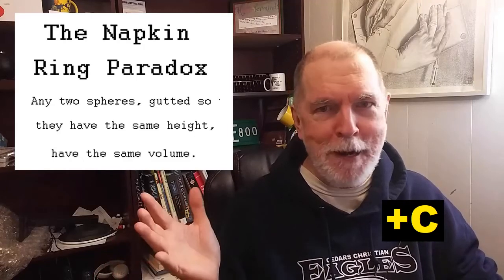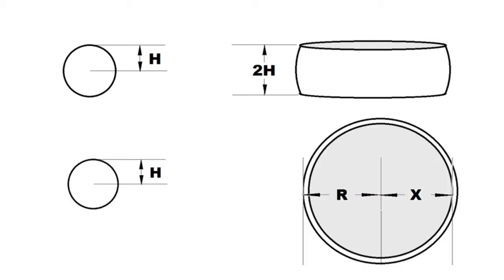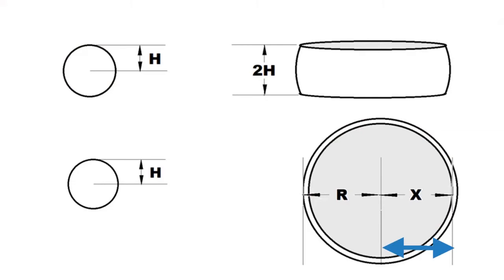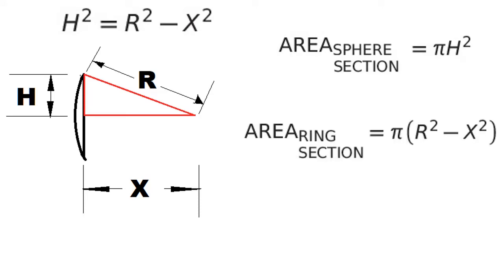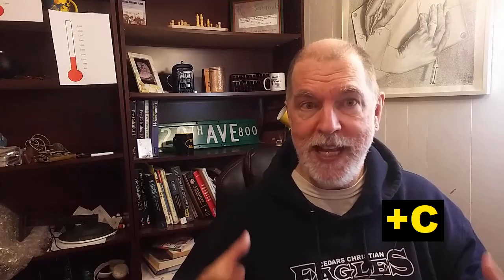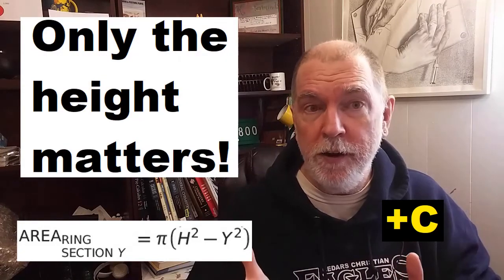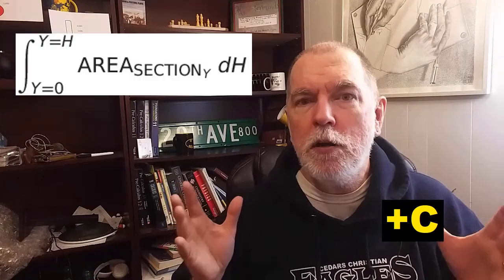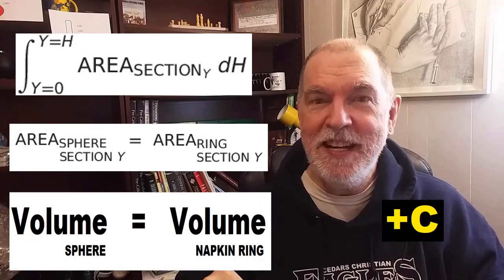The Napkin Ring Paradox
Any two spheres, gutted so they have the same height, have the same volume. Here’s why.